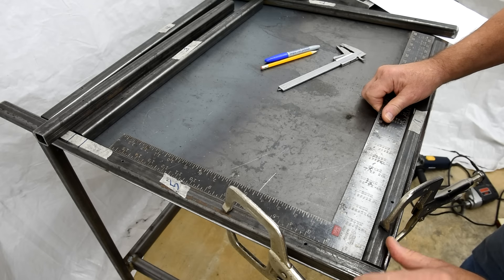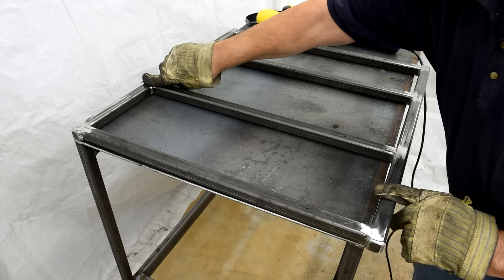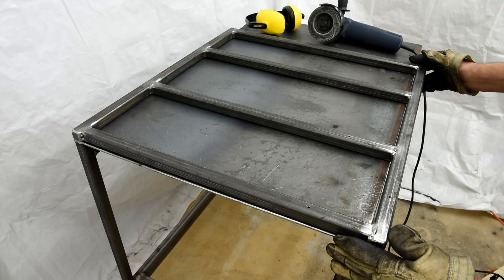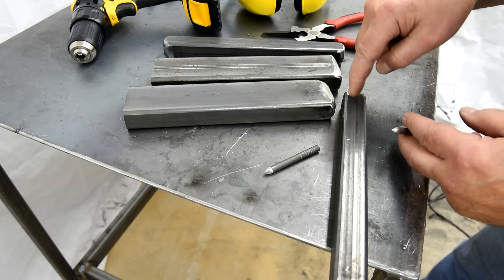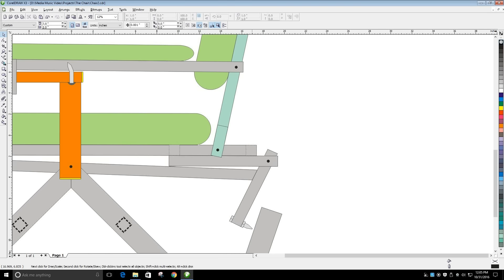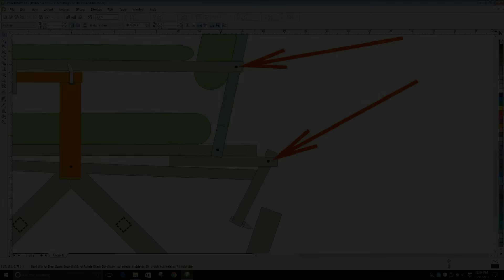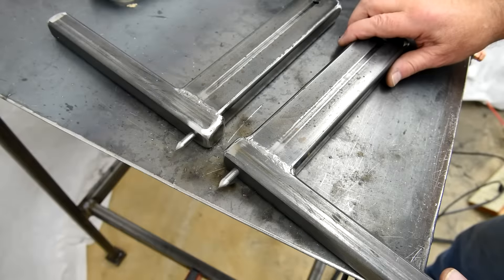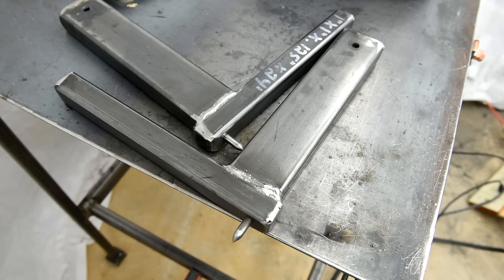The Chair - Part 11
Making a customized chair for myself.